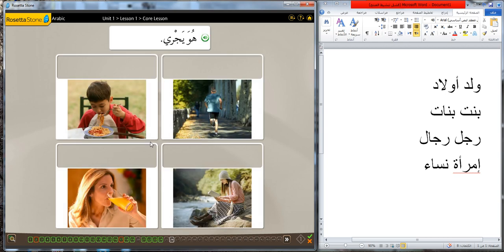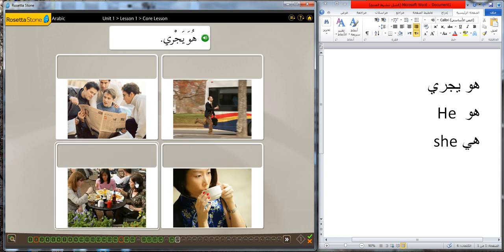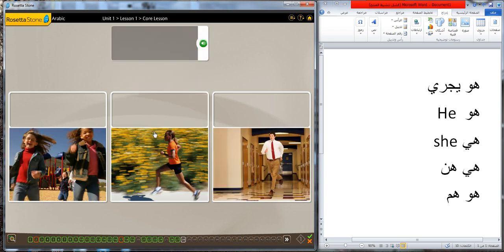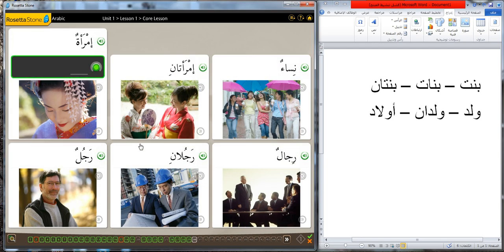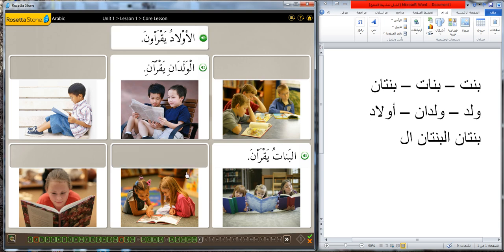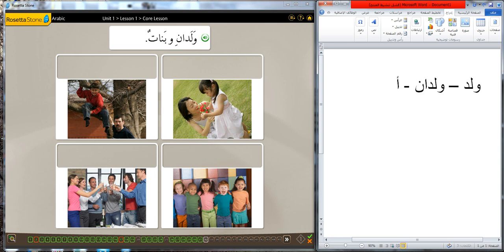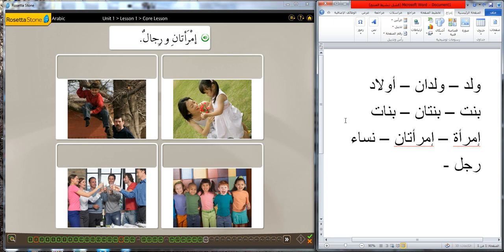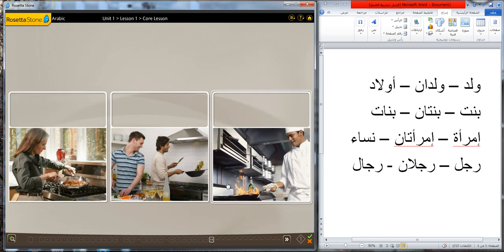Arabic lessons for beginners - Rosetta, lesson one part 3